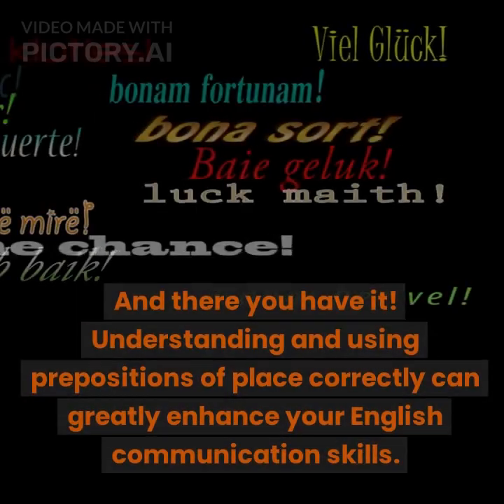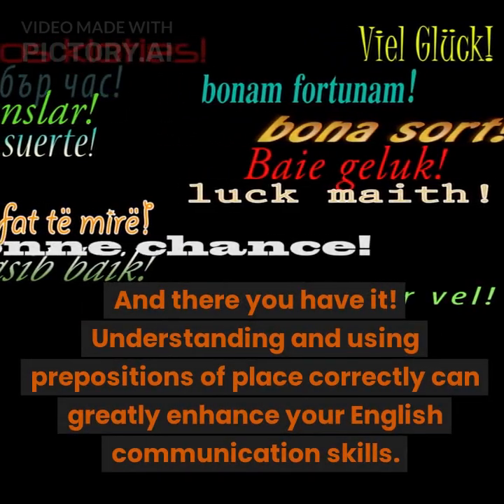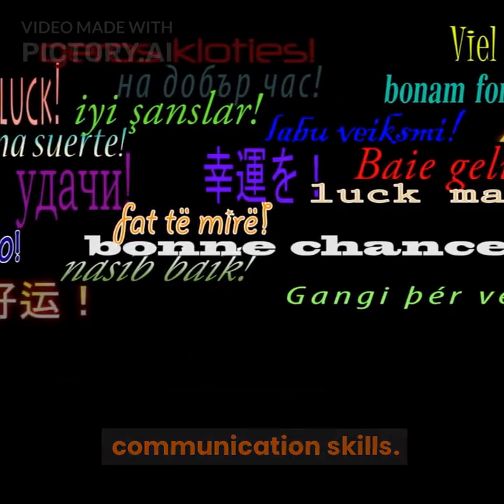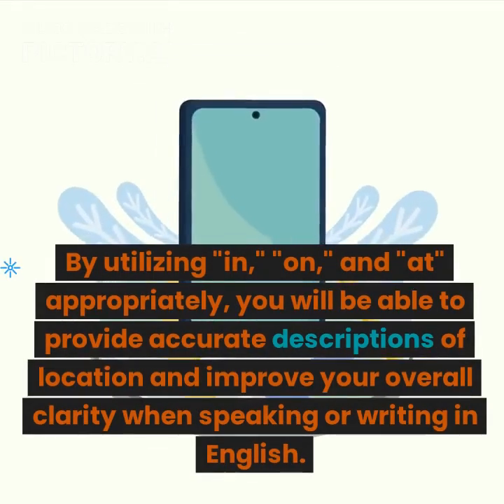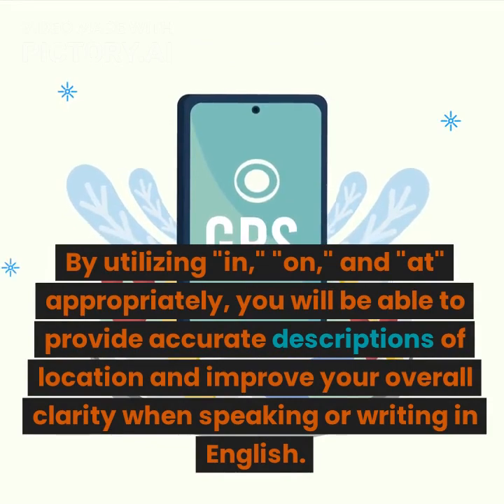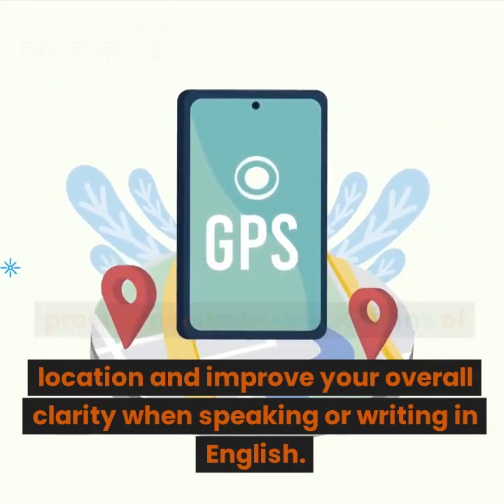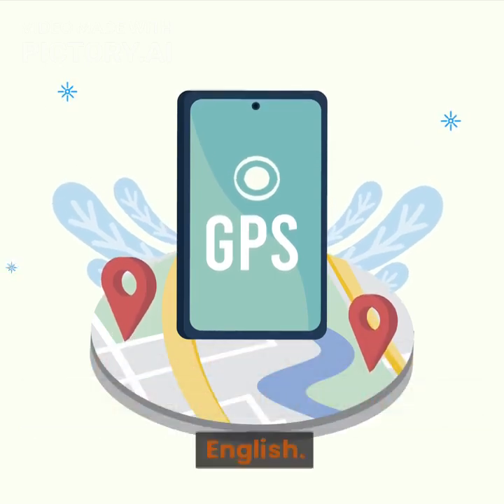"In On or At "How to Use Prepositions?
We discuss when and how to use the prepositions IN, ON, AT